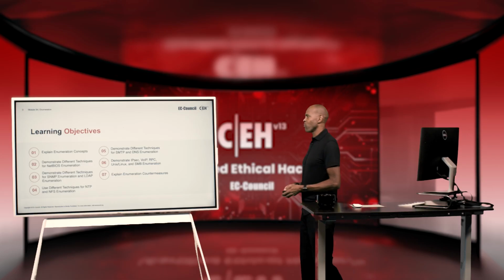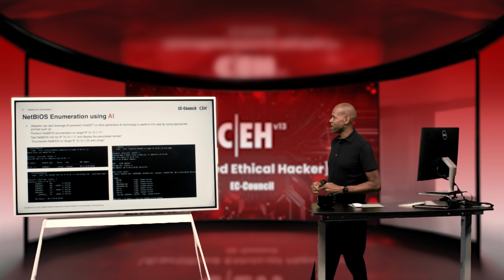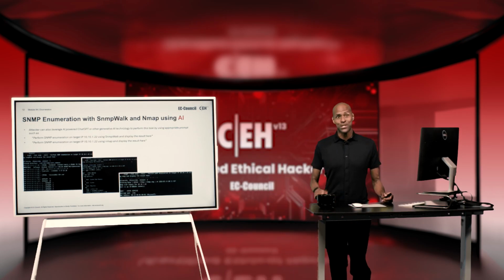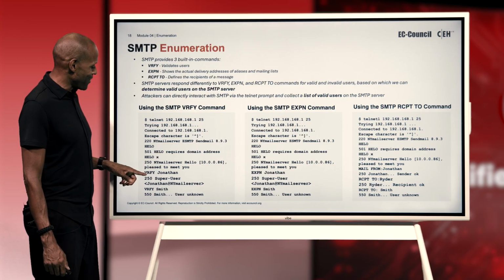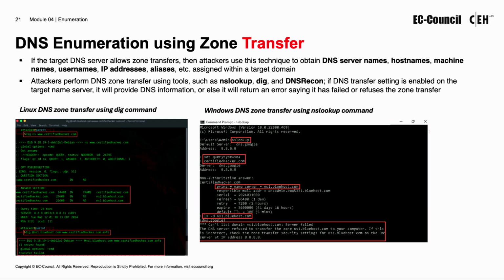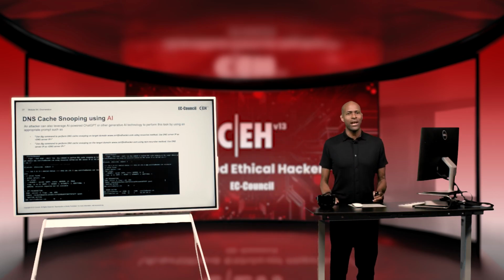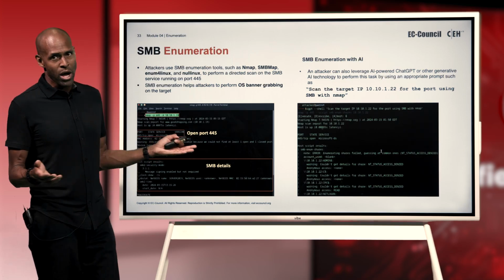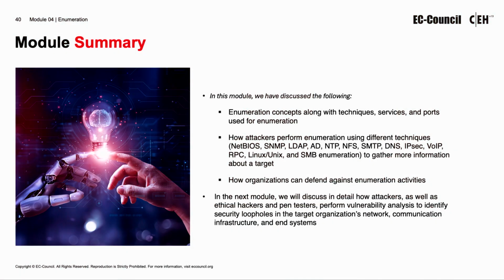Module 04 Enumeration